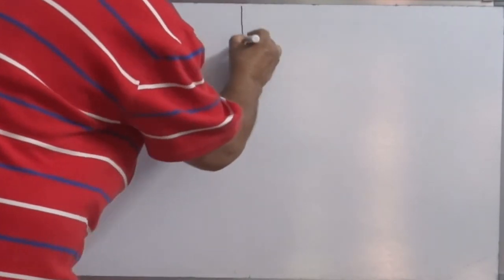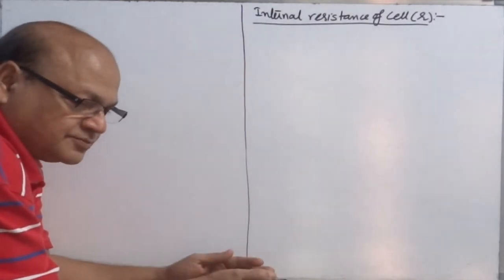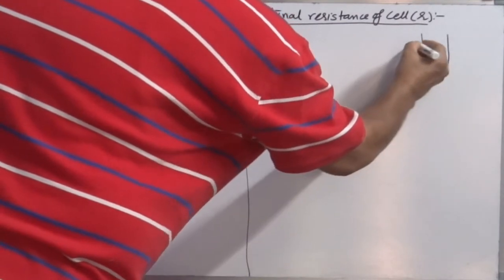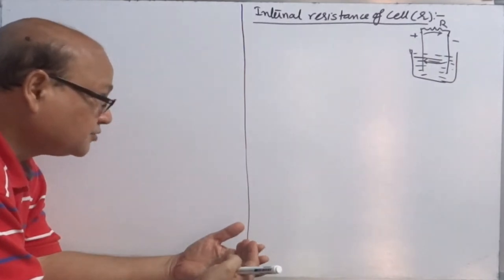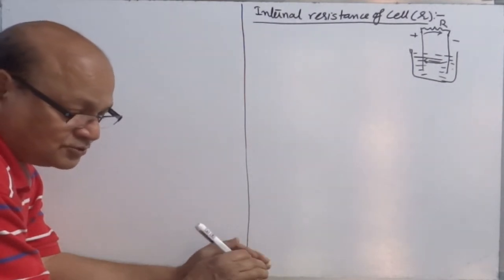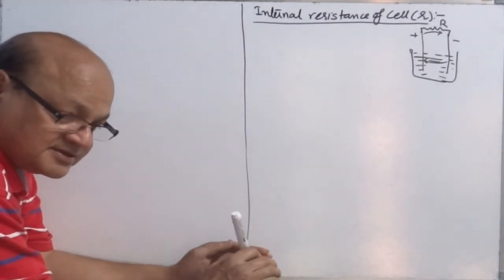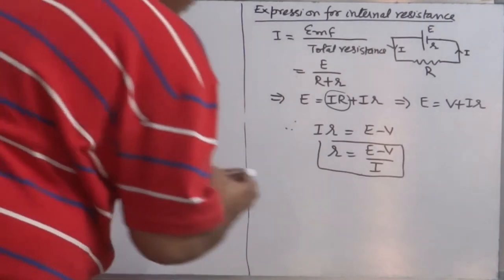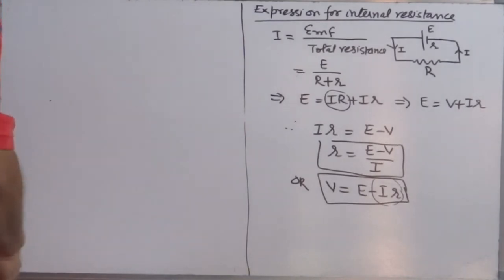6. Internal resistance and grouping of cells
Brief: This video gives a detailed overview of Internal resistance of cell, factors on which it depends, expression for internal resistance, emf and internal resistance of a cells in series and parallel combination and numerical problems related with it.